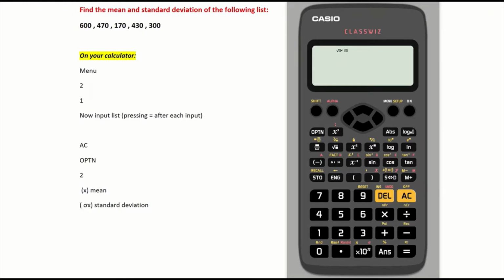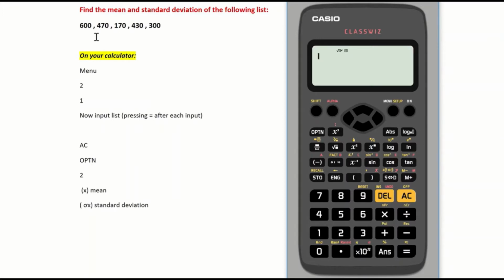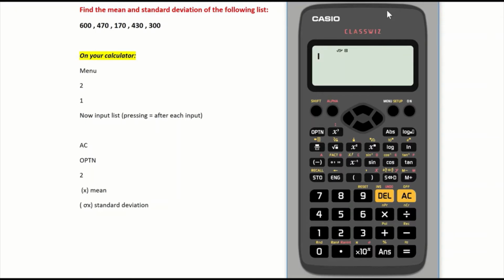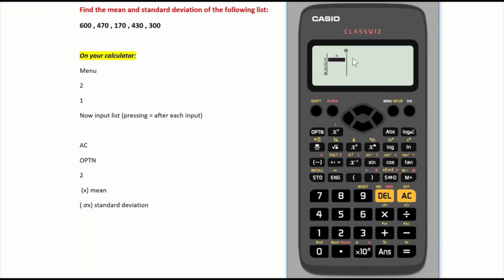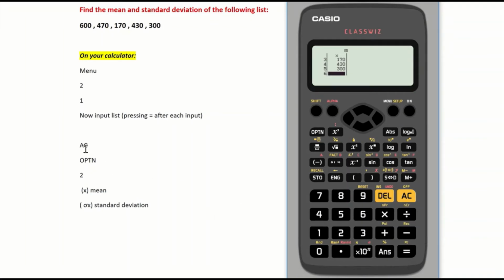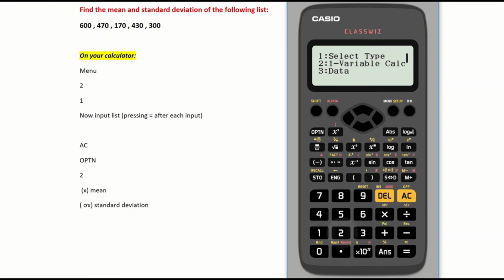How to find the mean Casio fx-83GT x calculator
@MathsTulla. This tutorial video explains how to find the mean on the Casio fx-83GTX calculator. This is the new casio calculator (Casio CLASSWIZ fx-83gtx). Leaving Cert & Junior Cycle Maths. Statistics.
Casio fx-83gtx
Casio fx-83gt x
Casio fx83gtx
Casio fx 83gt x
Casio fx-85gtx
Casio fx-85gt x
Casio fx85gtx
Casio fx 85gt x